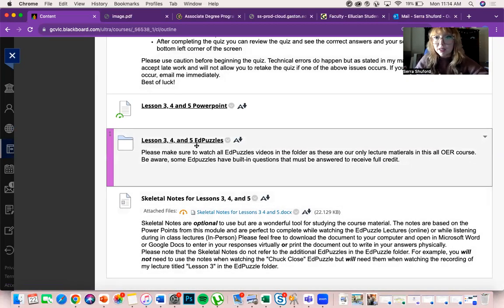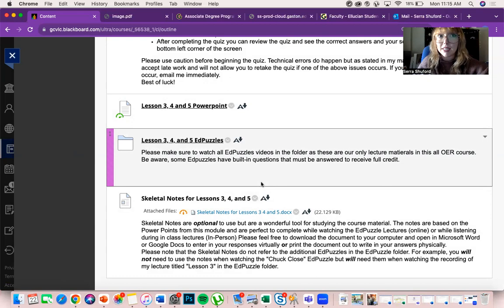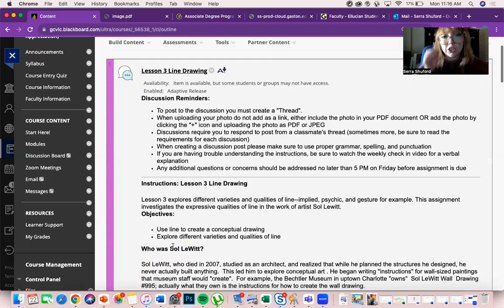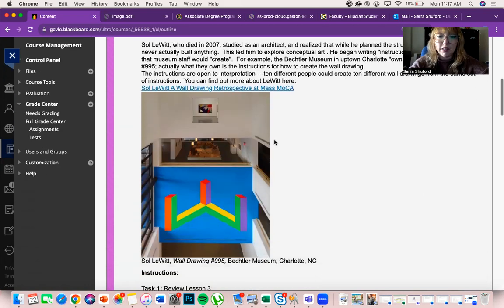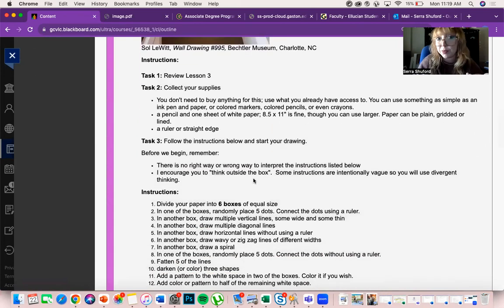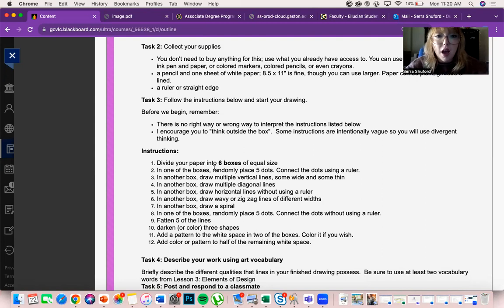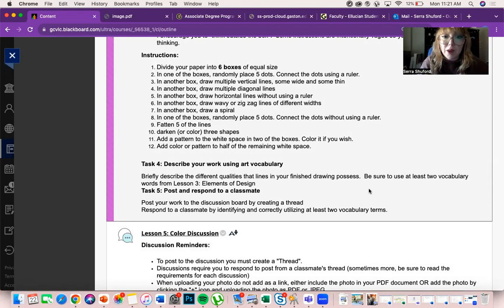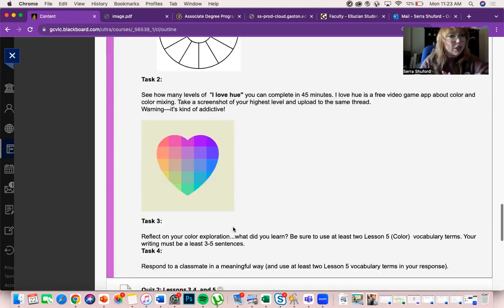Weekly Check In 1/22/24